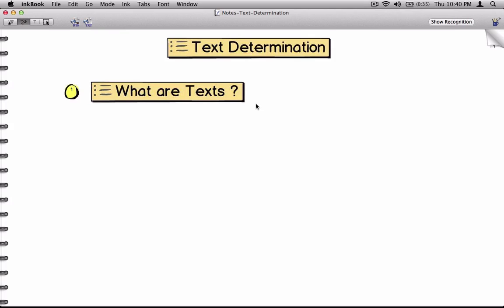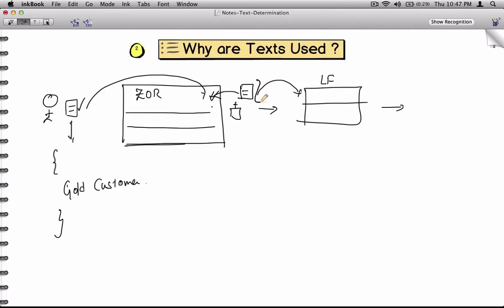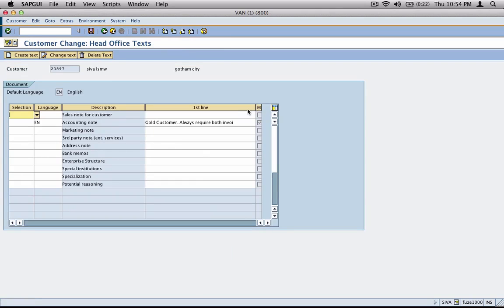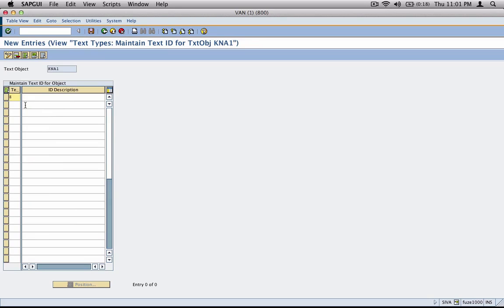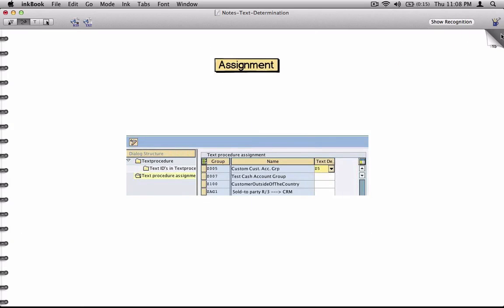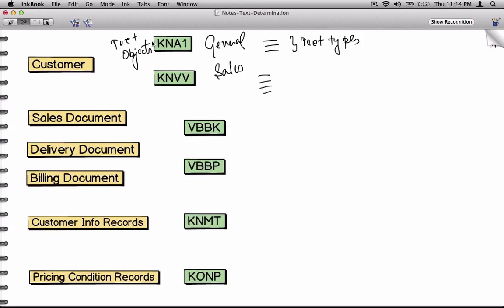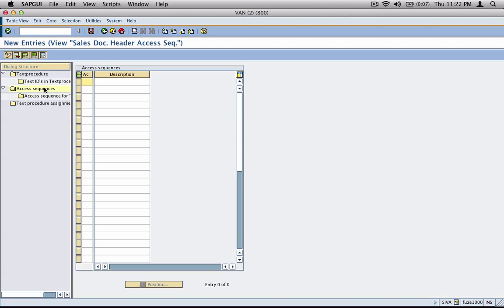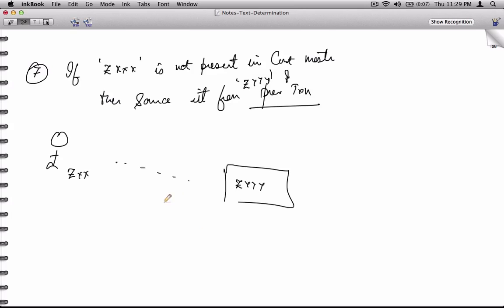SAP SD Text Determination Tutorials | SAP VOTXN Online Training